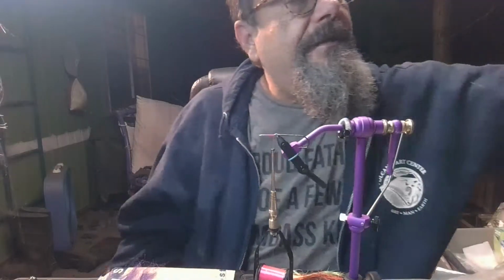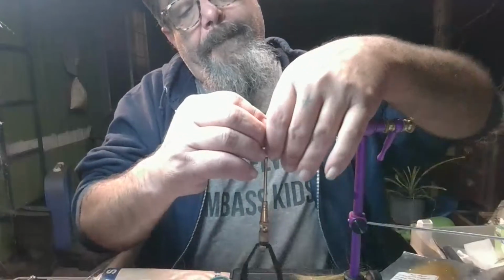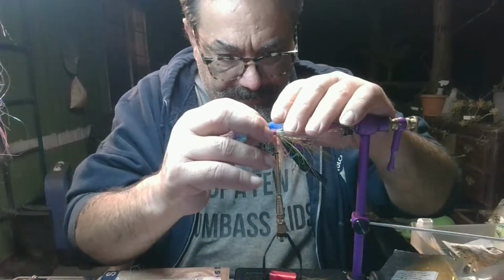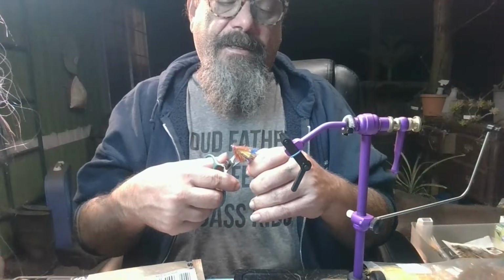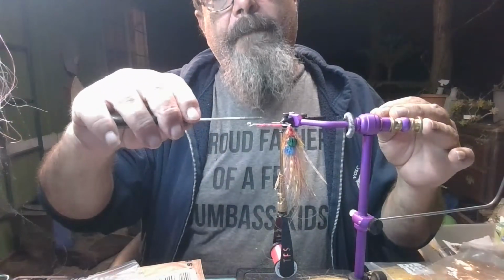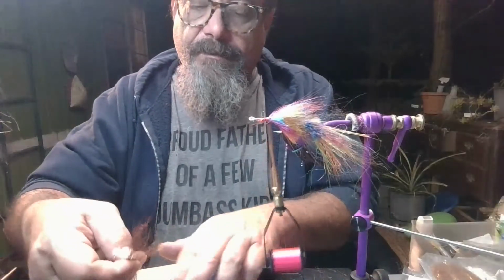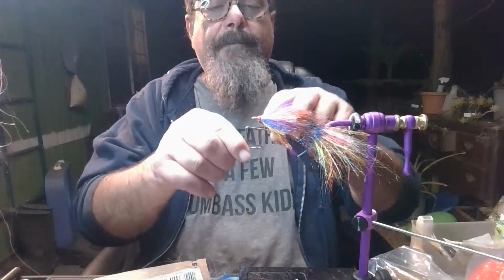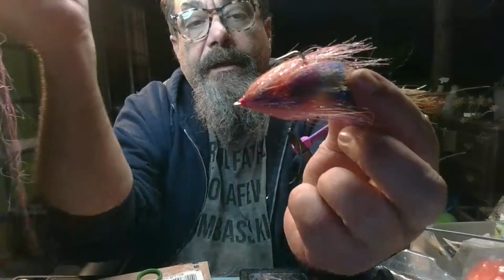tying Flies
Tonight I will be demonstrating a new pattern I learned from Jonny King